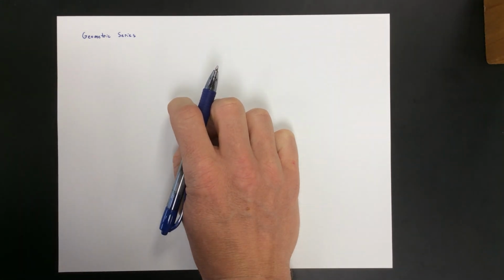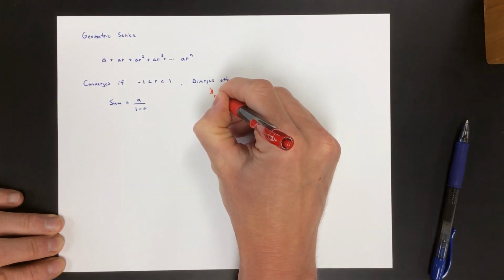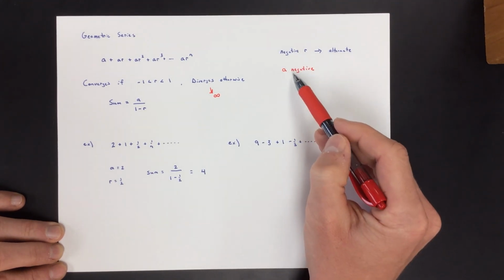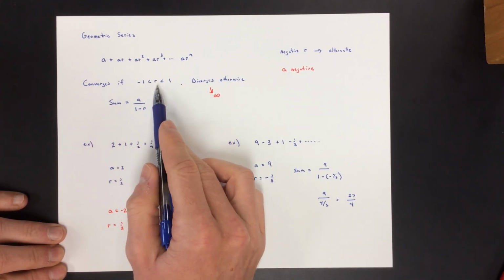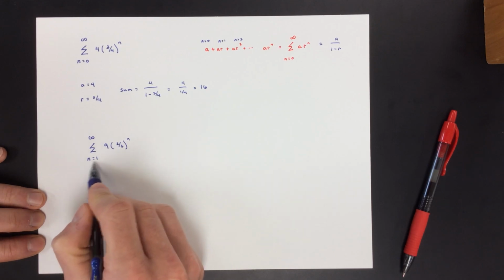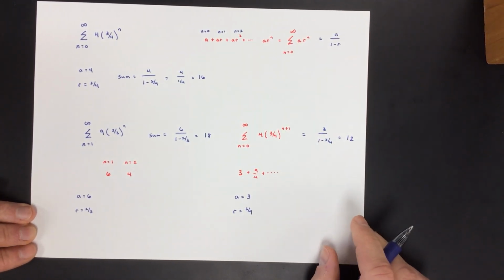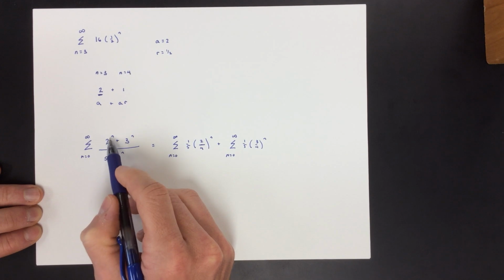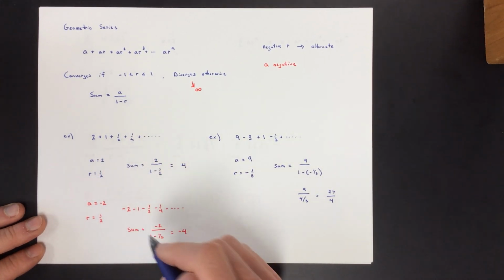Geometric Series Video